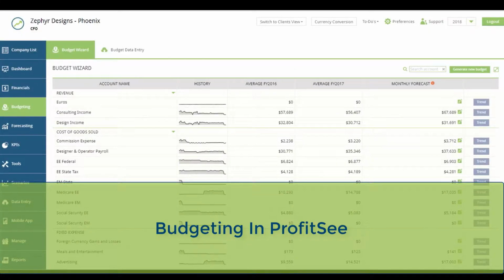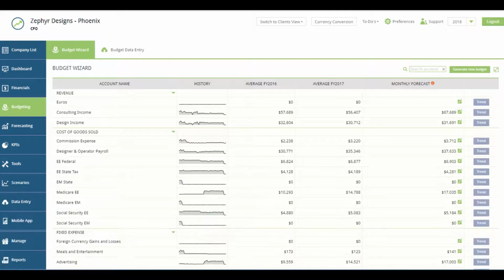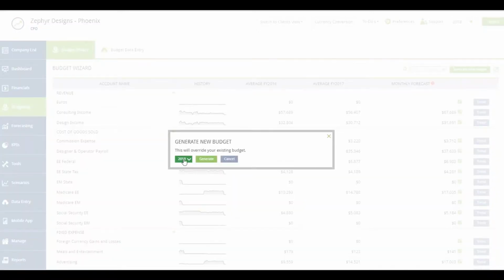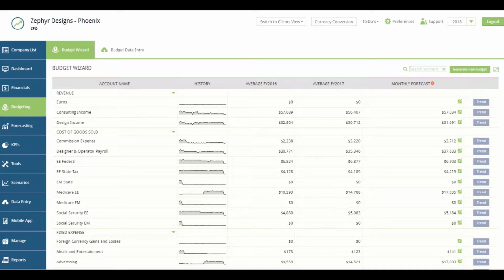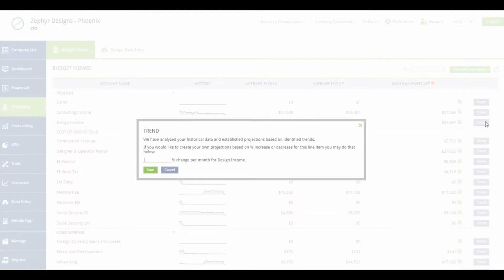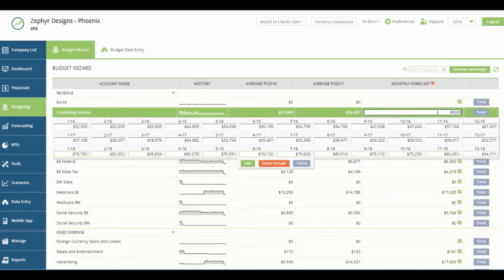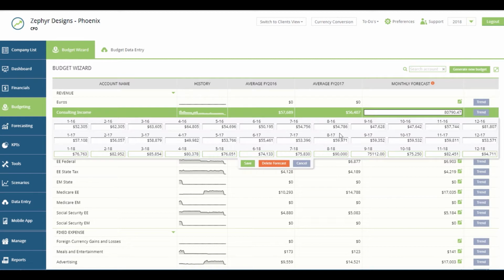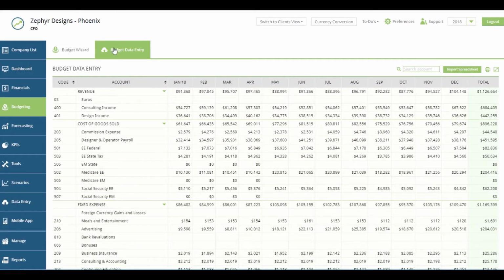Budgeting with ProfitSee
In this video you will learn how to build and manage budgets for your clients with ProfitSee in a fraction of the time! Our Budgeting Wizard will make sure you never have to use spreadsheets again!